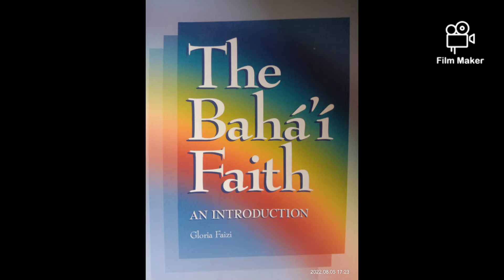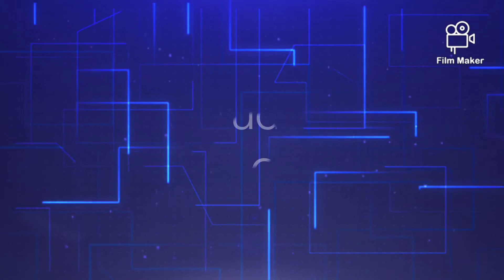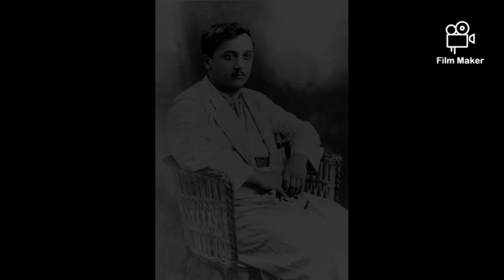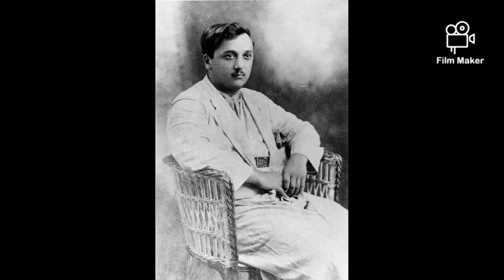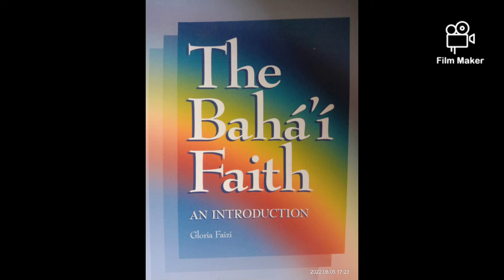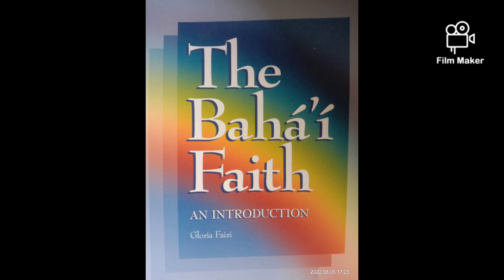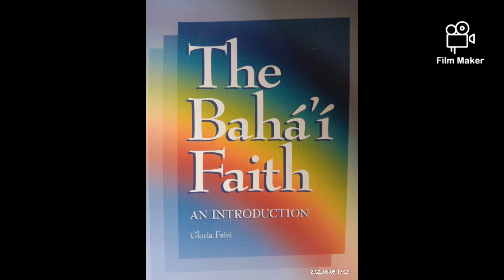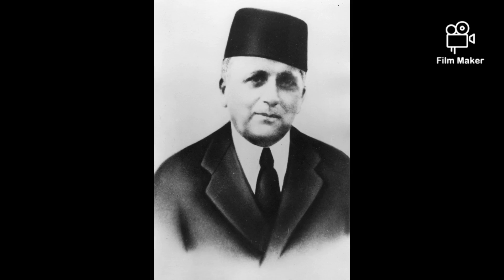Baha'i Faith - an introduction || Day 5 - The History (The Guardian) || Vlog 967